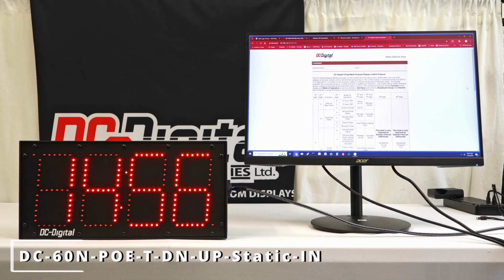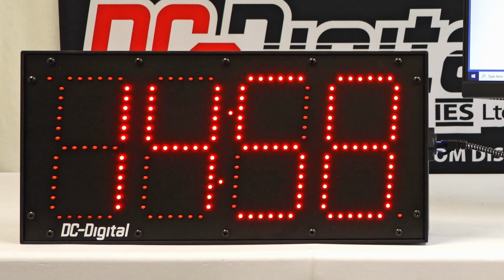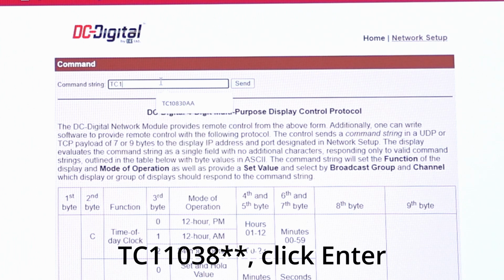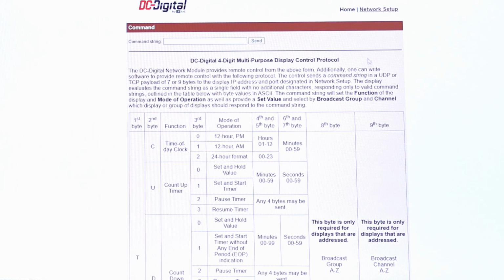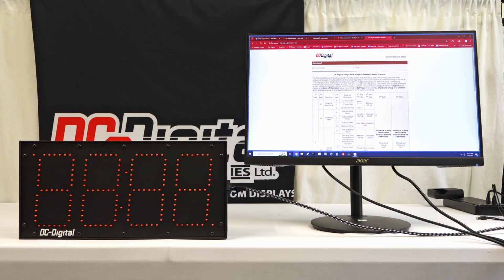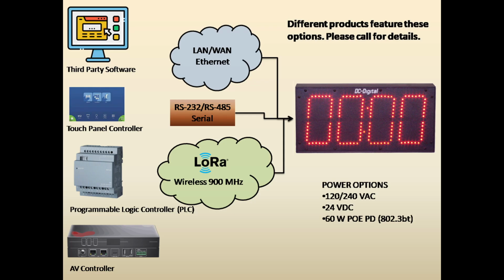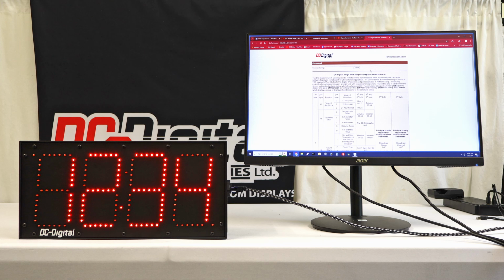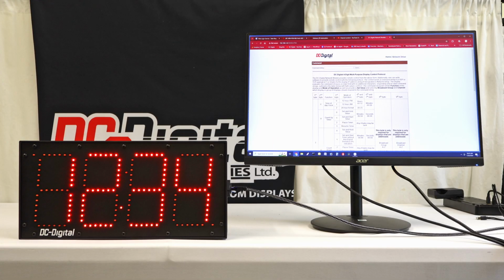Webpage Controlled, Multi-purpose Network Display for Robotics Company- DC-60N-POE-T-DN-UP-Static-IN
-Client powers display via an Ethernet Connection (RJ-45), then utilizes our network controlled, webpage browser to configure the display into a Time of Day clock, Up/down timer, and Static Numbers display. Clients type in the required command string in a specific order on the network webpage.

-POE Powered, 802.3bt power device requiring 60 watts of POE power type.

-Network Webpage that requires no third party or downloadable software, simply utilizes a web browser (Google Chrome, Bing, Yahoo, etc.)

- Client types in desired commands to make the display act as a timer, display the current time of day, or a static number.

- 4 digit, LED display that shows the time of day (12-24 hour format), Counts up/down to and from 99 minutes and 59 seconds, and display the static number of 9999 with colon or decimal.

- 6 inch LED unit that can be viewed up to 300 feet away.

This display is a versatile, 6-inch LED display unit powered via an Ethernet connection (RJ-45) using 60 watts of POE power (802.3bt). This device offers a user-friendly configuration through a network webpage, requiring no additional software; clients can simply use a standard web browser to set up the display. It supports various functionalities including a Time of Day clock, up/down timer, and static number display. The 4-digit LED screen is visible up to 300 feet away and can display the time in 12-24 hour formats, count up or down from 99 minutes and 59 seconds, and show a static number up to 9999 with options for colons or decimal points.